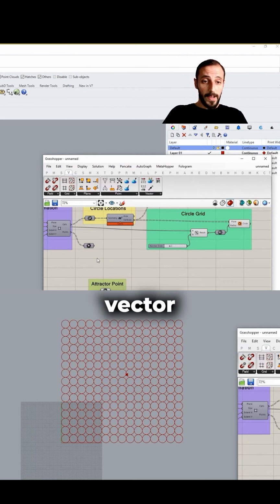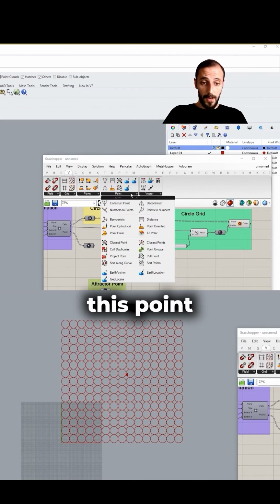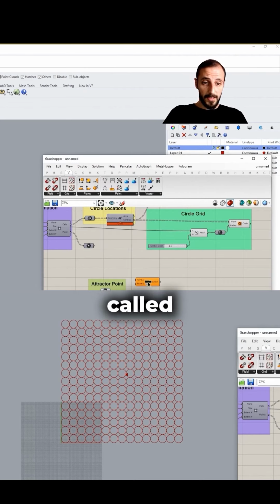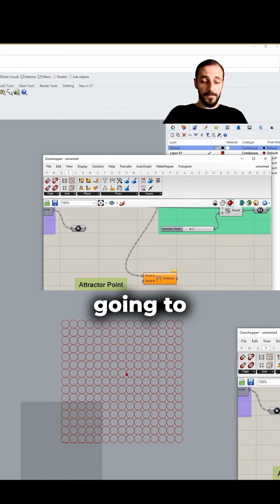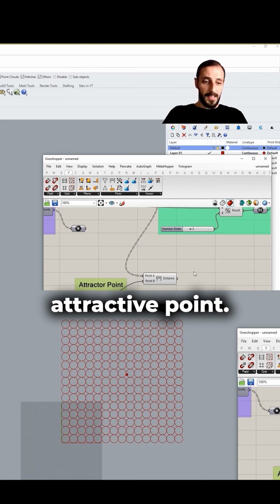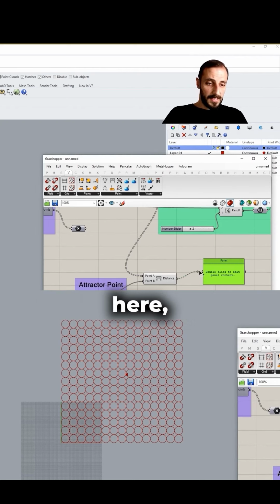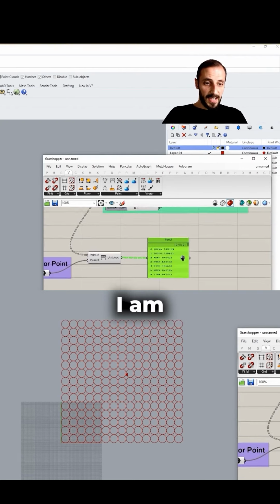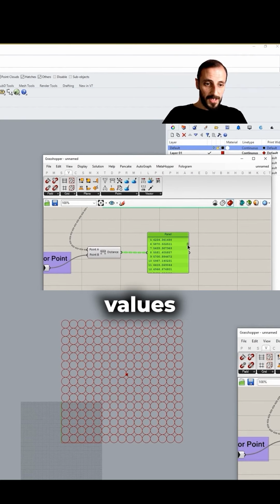Setting Circle Locations in Grids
This 60-second tutorial shows how to assign circle locations efficiently in Grasshopper.